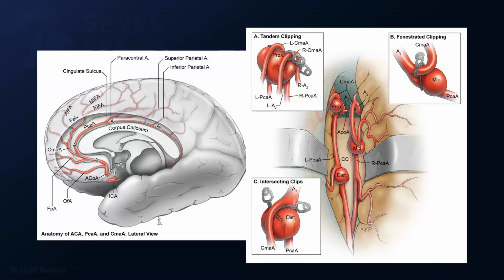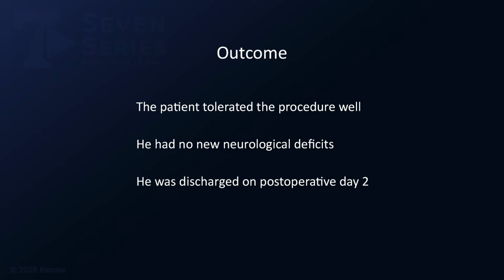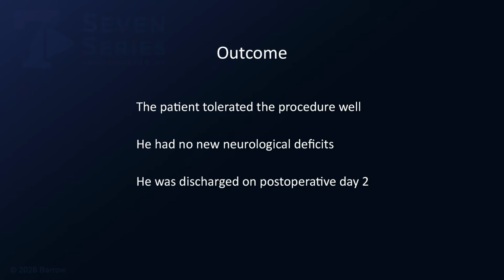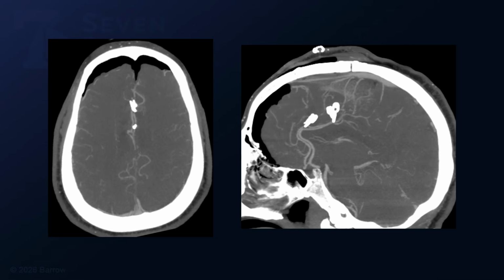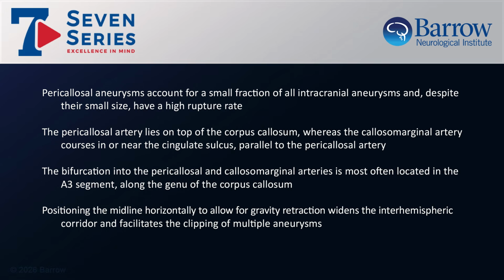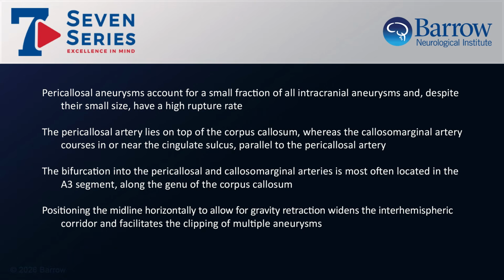Anterior Interhemispheric Approach for Clipping of Pericallosal & Callosomarginal Artery Aneurysms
Episode 552 of Seven Series shows a bifrontal craniotomy and anterior interhemispheric approach for clipping of pericallosal and callosomarginal artery aneurysms.